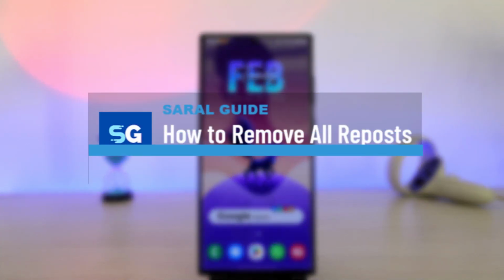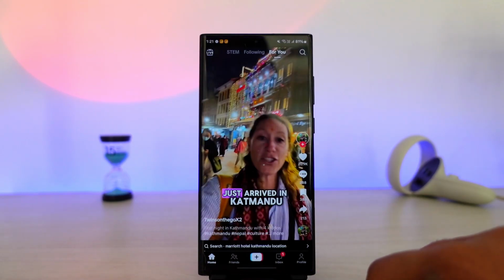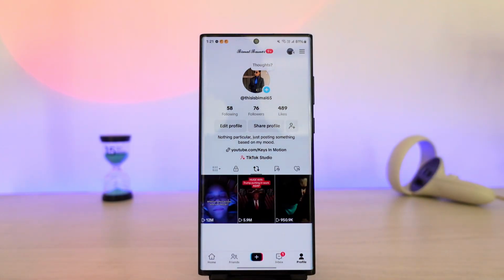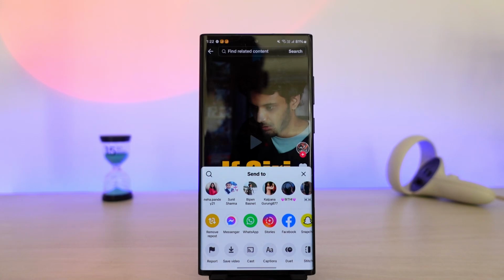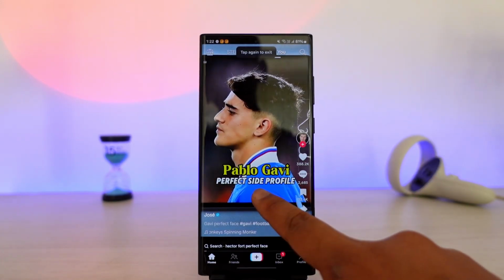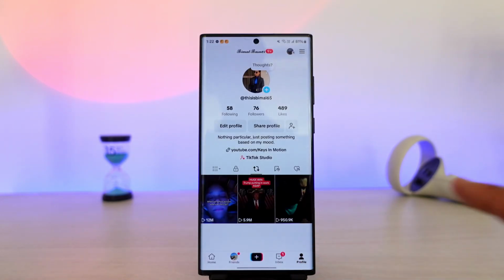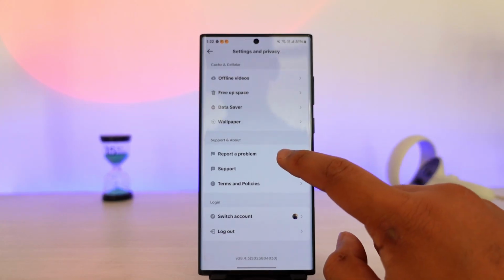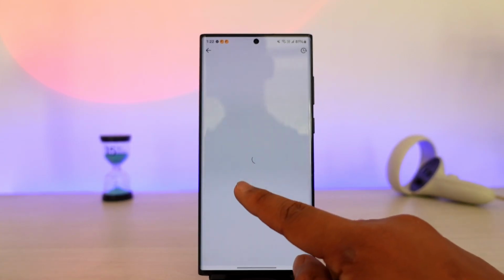How to Remove All Reposts on TikTok !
This video provides a detailed explanation of how to remove all reposts on TikTok, covering both manual and potential support-assisted methods to clean up your TikTok profile. The topic is especially relevant if your Repost tab is filled with hundreds of videos that you previously shared but now wish to delete. The creator demonstrates the step-by-step process of removing these reposts one by one directly within the TikTok app and warns against the possible risks of using third-party applications. Although such external apps claim to offer mass removal features, they could lead to issues like account bans or restrictions. Therefore, the recommended approach is a more secure, albeit slower, method—removing them individually.

The video starts by highlighting the common frustration many users face when they realize there is no built-in mass delete feature for TikTok reposts. Once you open the app and head to your profile, you can easily locate the Repost tab, which may contain dozens or even hundreds of reposted videos. On each repost, there is a share icon that leads to the remove repost option. However, tapping this button for every single video can be tedious. If you only have a handful of reposts, it may not be a big deal. But if there are hundreds, it might seem overwhelming to remove them all at once.

Some users might find these apps appealing, as mass deletion can be completed within a few clicks, but the long-term consequences could include being banned or having your account suspended. Losing access to an account you have built over time would be a serious downside. Furthermore, using unauthorized tools sometimes grants them access to your personal information, which is another strong reason to avoid them.

Instead, the video lays out safer, more official methods. One suggestion is to create a small daily or weekly target for yourself, such as removing ten or twenty reposts per day. This gradual approach is less time-consuming in a single sitting and helps you stay organized. Over time, you will eventually remove all unwanted reposts without any risk of violating TikTok’s rules. This method is especially practical if you are active on the platform regularly.

If your repost collection is excessively large or you simply do not have the time to remove them manually, the video recommends reaching out to TikTok’s support team for help. The process to do so is straightforward. After tapping on the three lines at the top right corner of your TikTok profile, you can access the settings and privacy menu. From there, navigate to the help center under support, where you can report a problem. In your message, explain that you need assistance in removing all of your reposted videos at once. TikTok may or may not fulfill the request, but it is worth a try if you are looking for a quick resolution and would prefer direct help from the platform.

Finally, the video reassures viewers that cleaning up your Repost tab is absolutely doable, though it does require some patience and effort. Even if your reposts number in the hundreds, staying consistent or asking for official support are valid options. Being aware of potential pitfalls when exploring mass removal solutions is crucial to ensuring the safety and longevity of your account. By following the guidance provided, you can avoid the hassle, maintain a clean profile, and prevent any unwanted repercussions from using sketchy third-party services.

Introduction 0:00
The repost problem 0:03
Removing reposts manually 0:22
Third-party app caution 0:54
Contacting TikTok support 1:00
Conclusion 1:22